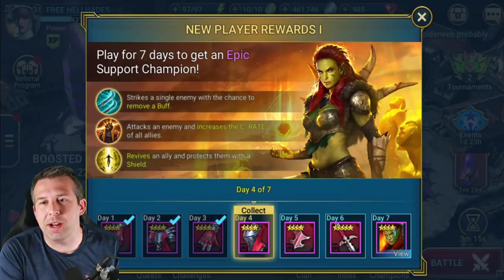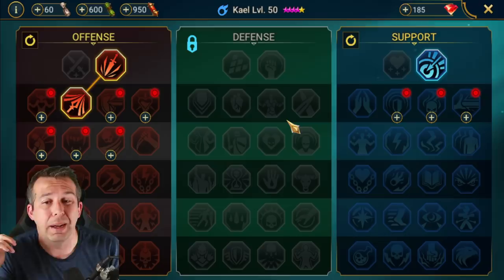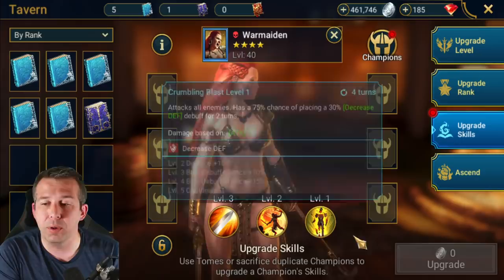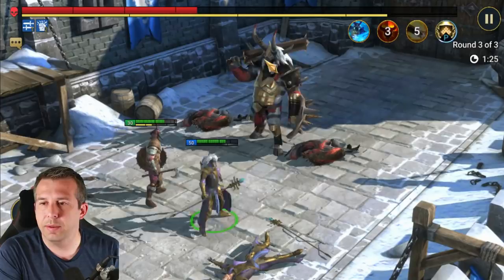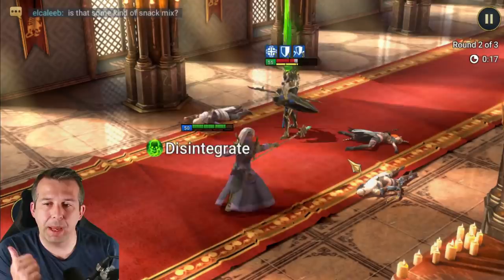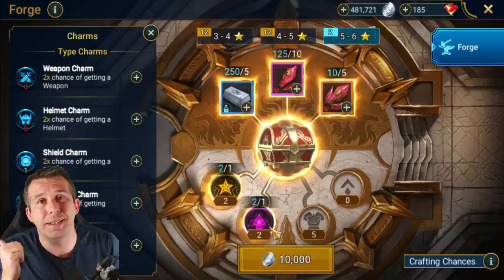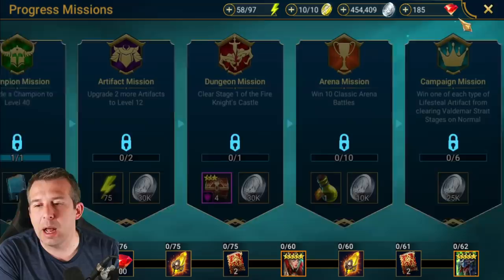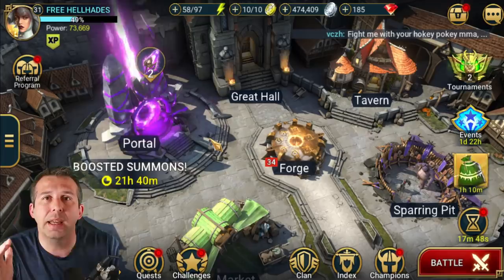FTP Day 4 KAEL GOES INSANE! WE UNLOCK INFINITE AMAZING GEAR! | Raid: Shadow Legends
Day 4 of our Free to Play journey and things are getting spicy! Kael gets a new look with a fresh set of masteries to boost his damage potential and a lovely lifesteal set.
We also unlock The Forge that is one of the best sources of Free to Play gear in the game!

My Hardware set up - Amazon links
Audio: